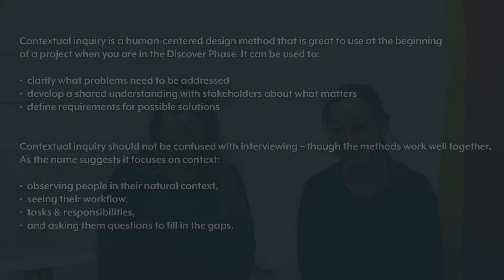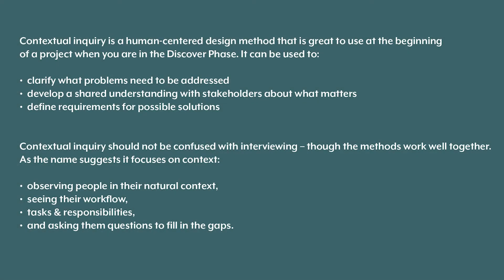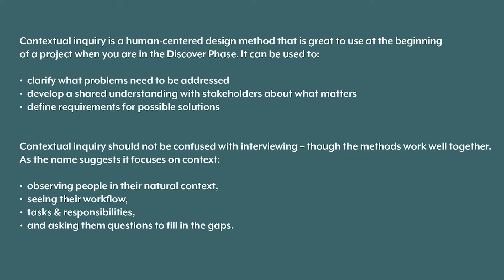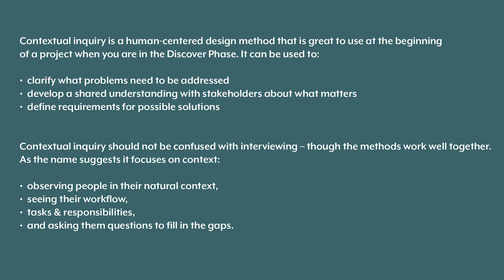Contextual Inquiries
Learn about using contextual inquiries in your research. This short video explains the benefits and how they are different from standard interviews.